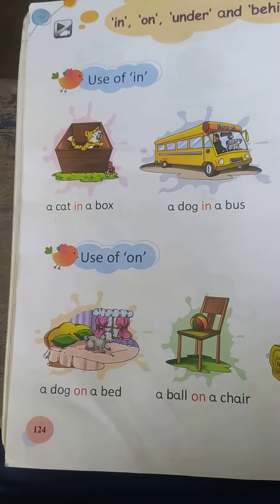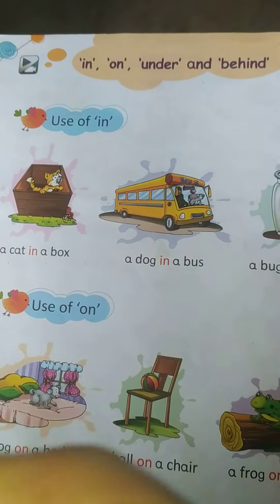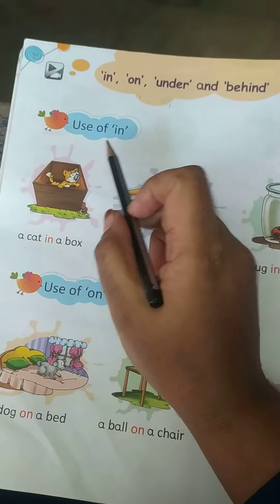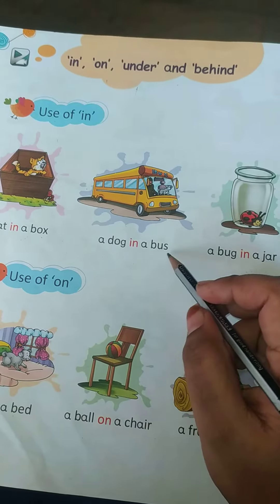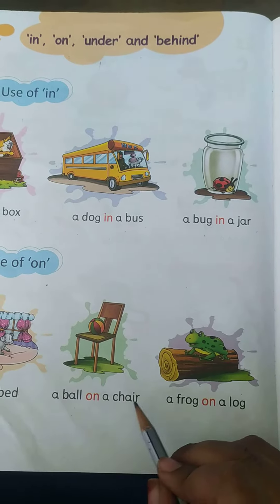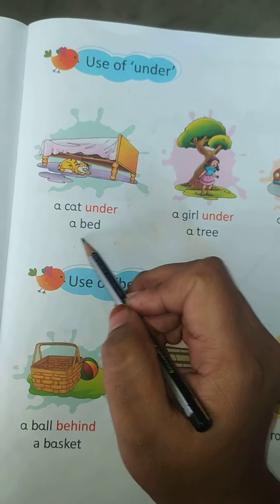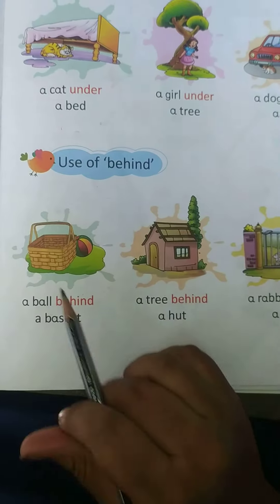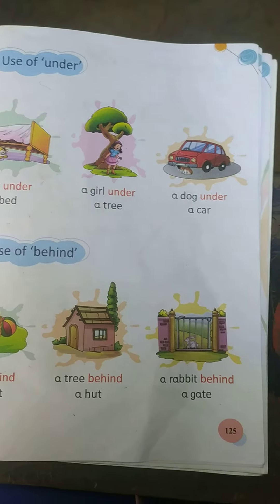STD Sr kg,SUB ENGLISH,PG NO 124,125